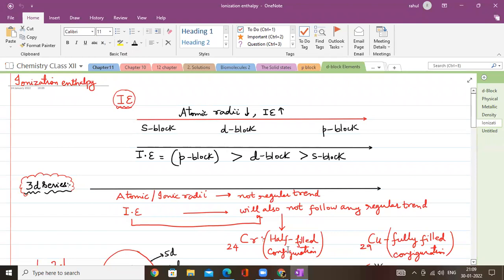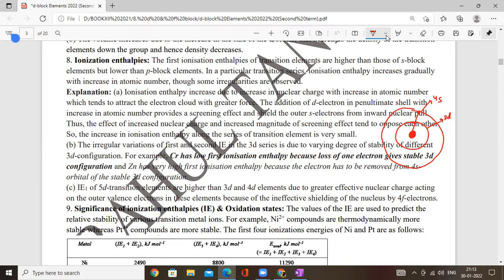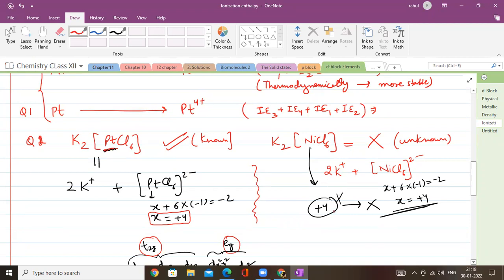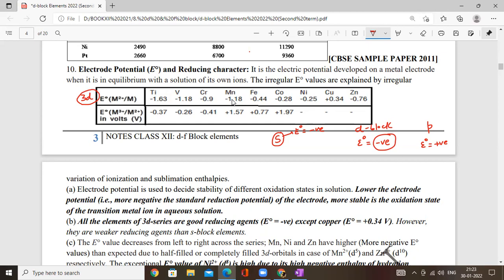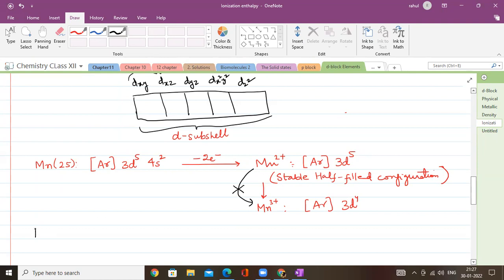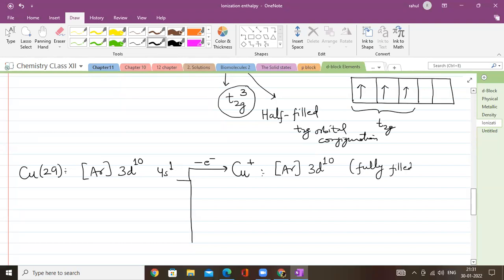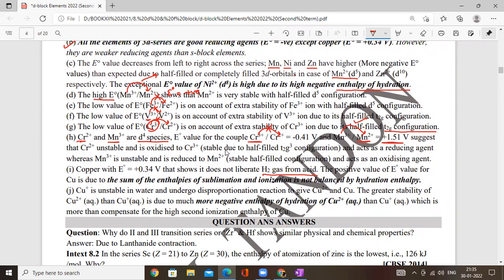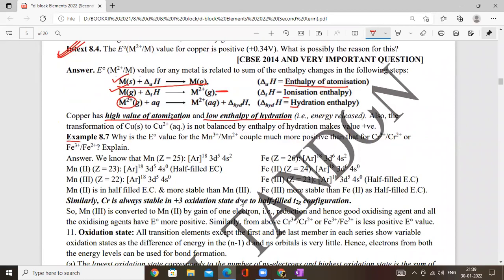The d-and f-block Elements // d-f block elements class 12 // Class 12 d-f block elements (Class 3) ​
he d-and f-block Elements
d-f block elements class 12
Class 12 d-f block elements (Class 1)
Lecture 3